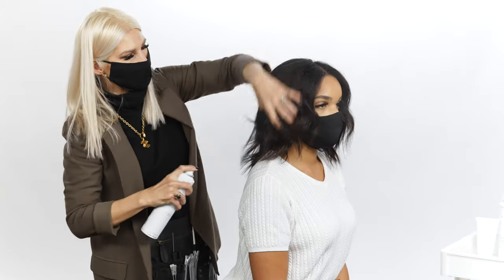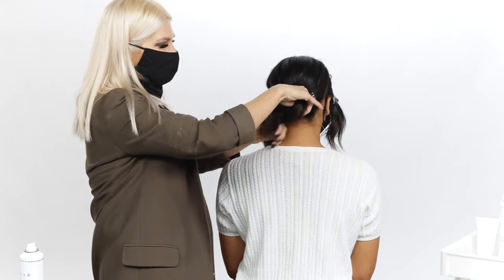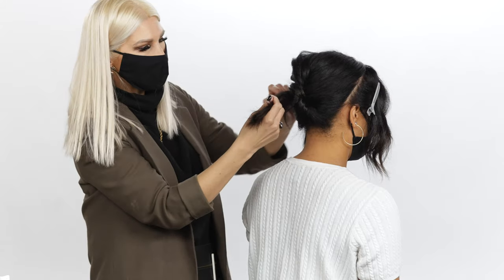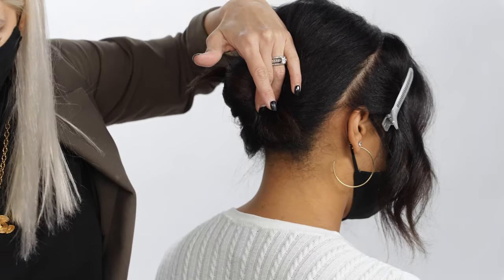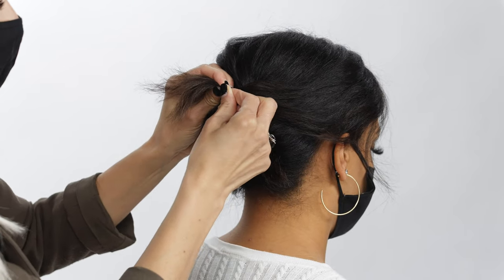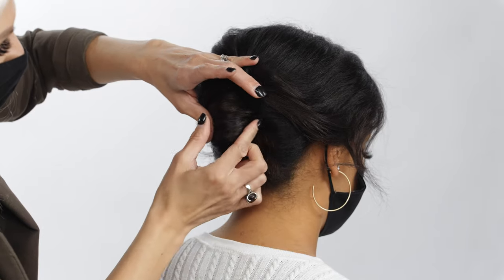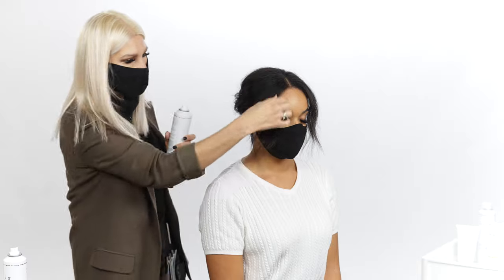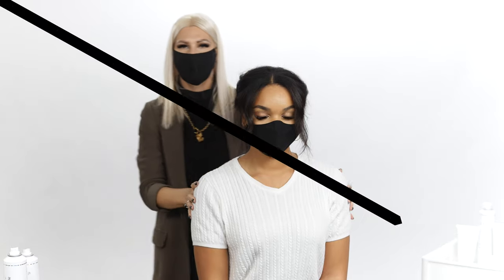Topsy Tail Updo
Super simple hair hack by using a simple topsy tail trick. To create this look I used the first crystal infused hair care line AIIR Professional. I created this line, its self funded, women owned and full of magic. :) Link is below.